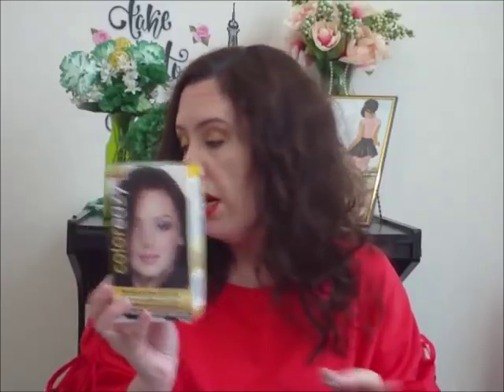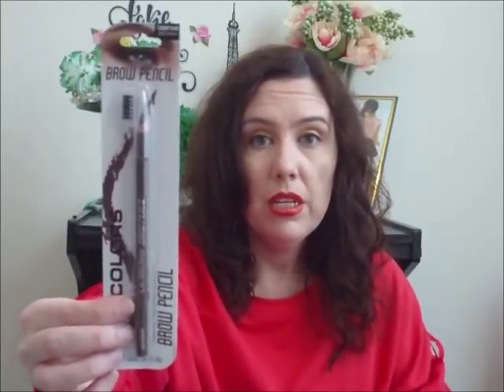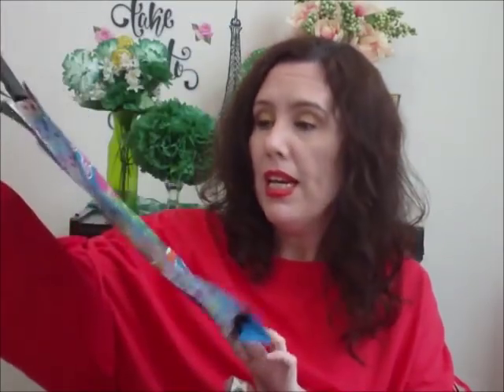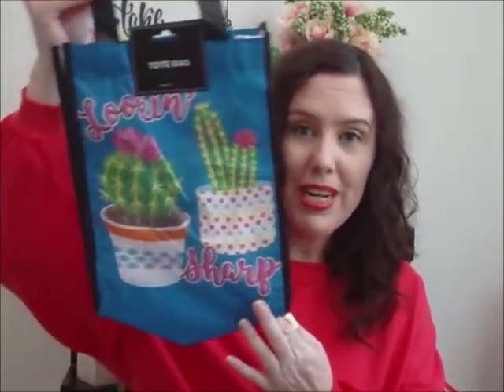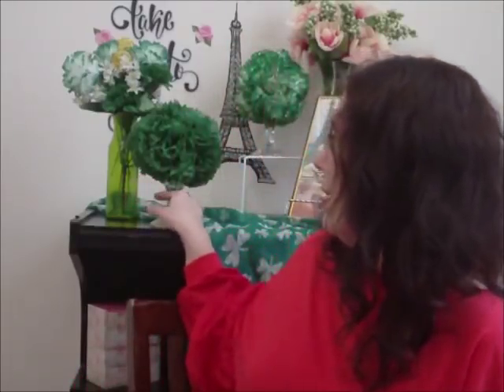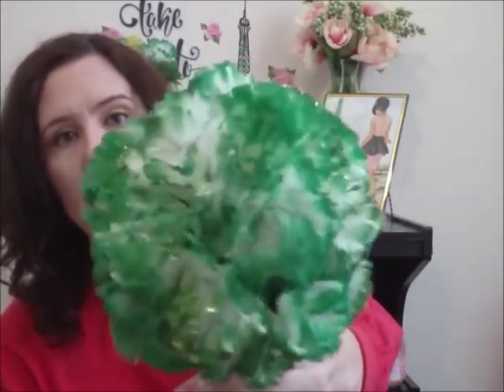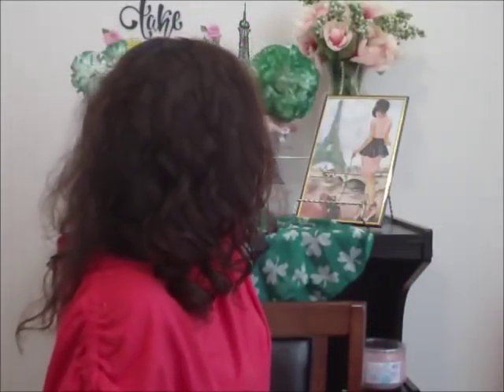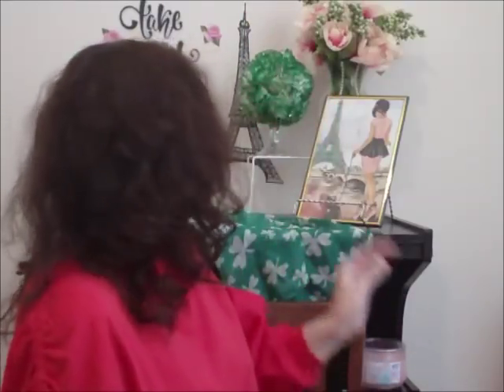Dollar Tree Haul | March 2018 (Floral Arrangements At The End)